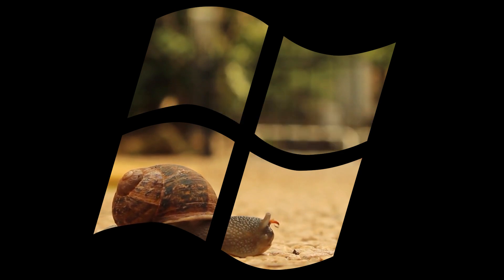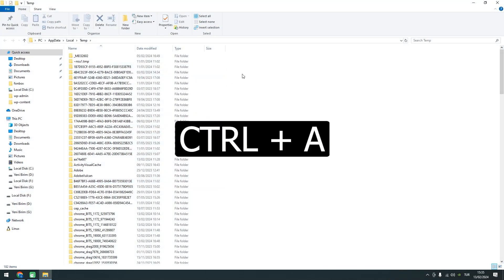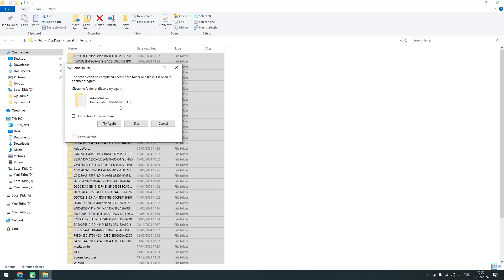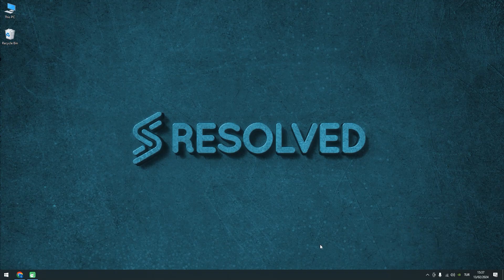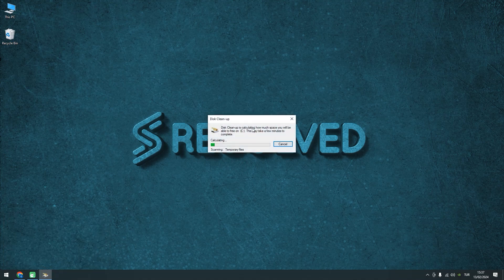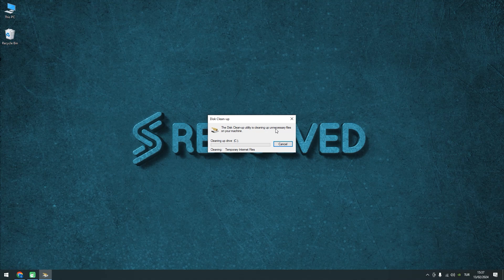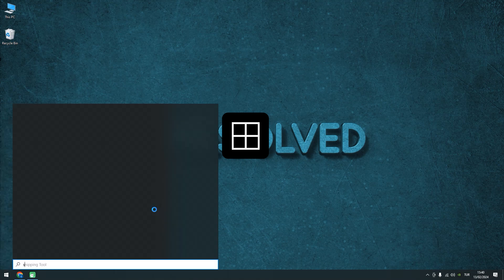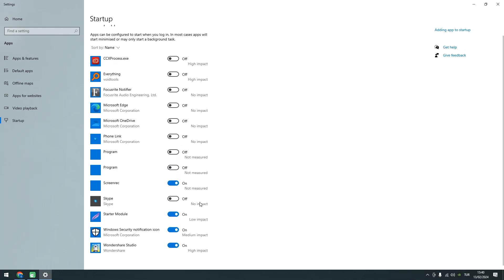How to Make Windows 10 / 11 Faster - Speed Up to 200%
🌟 In today's video, we're diving into the world of Windows speed optimization with three game-changing tricks to supercharge your system speed! 🚀

🔍 Fix Number 1: We'll guide you through clearing out your Windows temporary folder, where unused remnants of software tend to accumulate. Follow along as we use the Windows key + R shortcut to access the temp folder, select all items with Ctrl + A, and hit the delete button. Note: Some files may not delete if actively in use. It's a quick and effective way to declutter your system.

🧹 Fix Number 2: Ready to clean up your C drive, the heart of your operating system? We'll show you how to use the Windows key + R again, this time typing "cleanmgr." In the Disk Cleanup window, check to delete all files. Rest assured, these are all idle and unused files taking up valuable space.

⚙️ Fix Number 3: Let's optimize your startup! Discover how to prevent unnecessary software from launching during Windows startup. Press the Windows key and type "startup," click on "Startup Apps," and uncheck the software you don't need right away. Streamline your system's startup for a quicker boot-up time.

🚨 Note: Throughout these fixes, keep in mind that not all files may be deletable, especially if the system is actively using them.

0:00 - Introduction
0:11 - Delete Temporary Files
1:00 - Use With Windows Disc Clean-up Tool
1:39 - Disable Apps On Windows Start-up
2:06 - Conclusion

Ready to turbocharge your Windows experience? Give these tricks a try and watch your computer run smoother than ever! 💻🔧